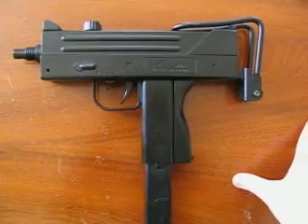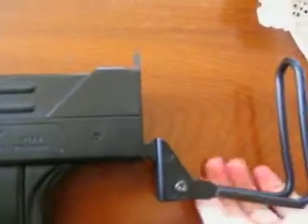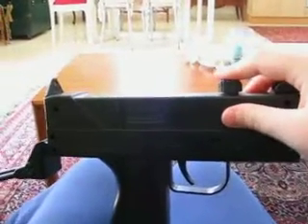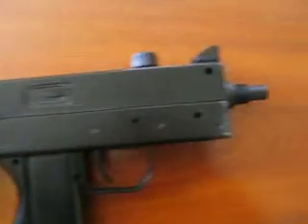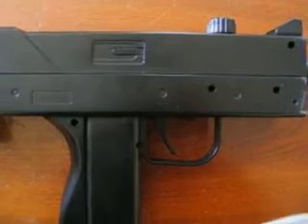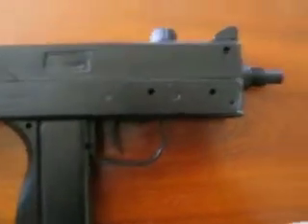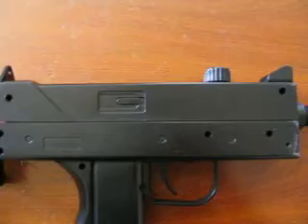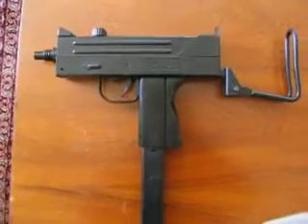Airsoft| DoubleEagle M42 spring gun.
VIDEO IS TWO YEARS OLD my voice has changed since then. thank you.

This is my oldest airsoft gun, the DE  M42 spring gun, shots 150 FPS.
(First Vid. so keep it down with the comments)
                Ido.